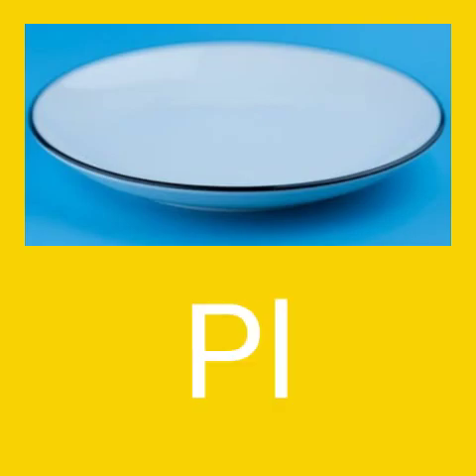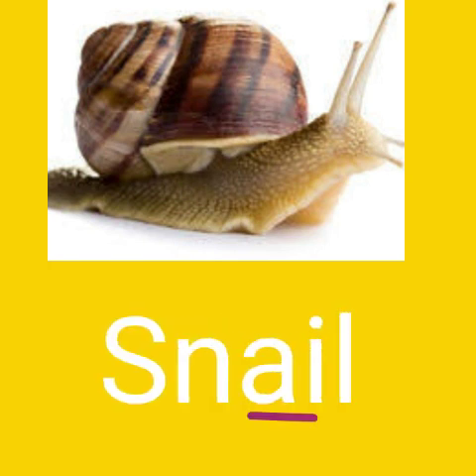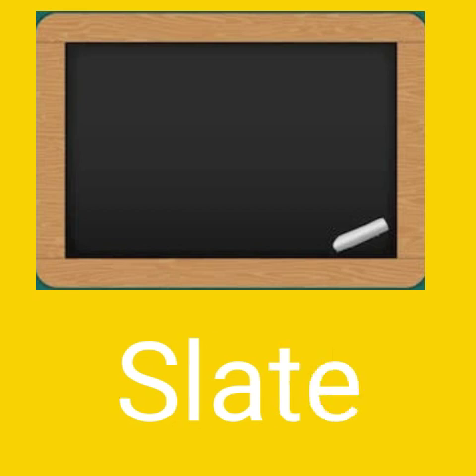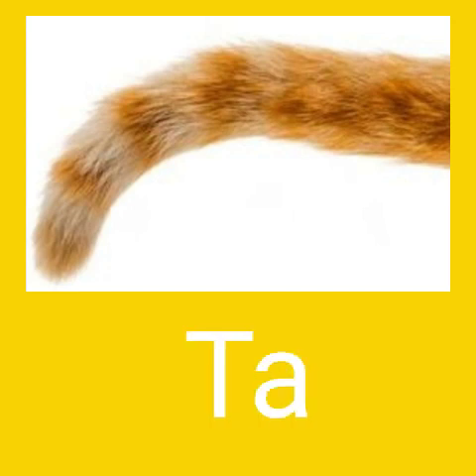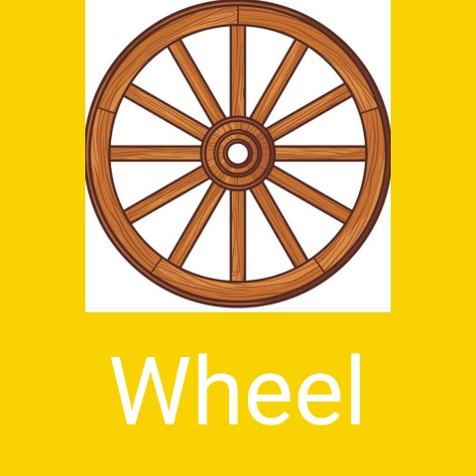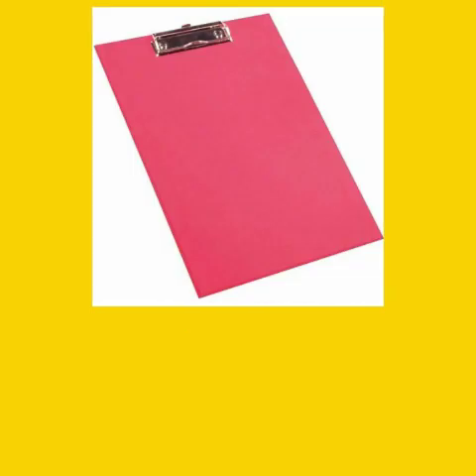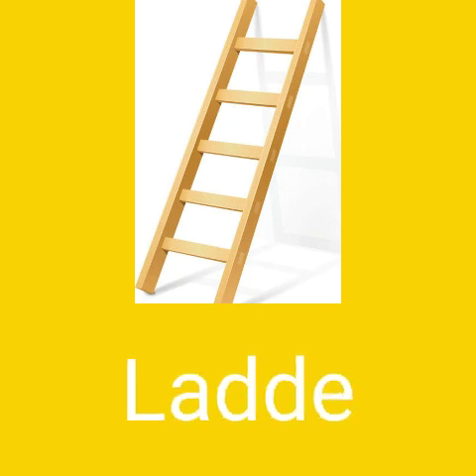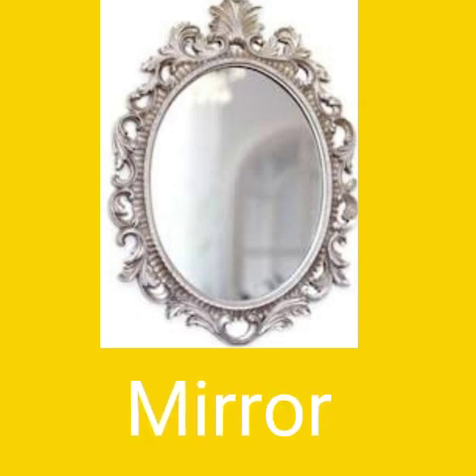UKG - ENGLISH ( FIGURES NAME)